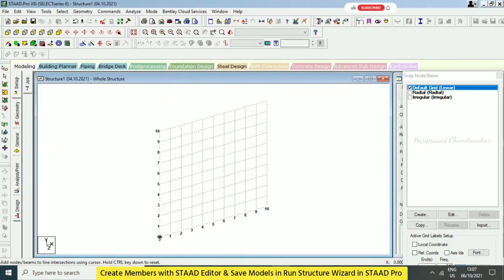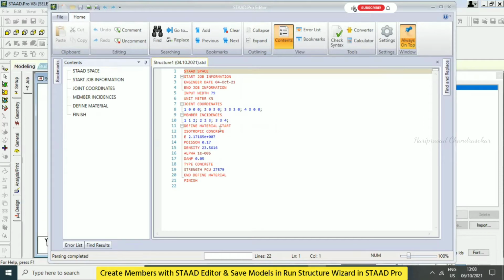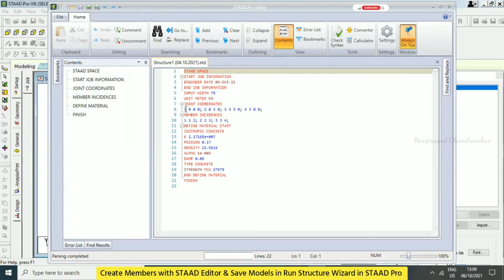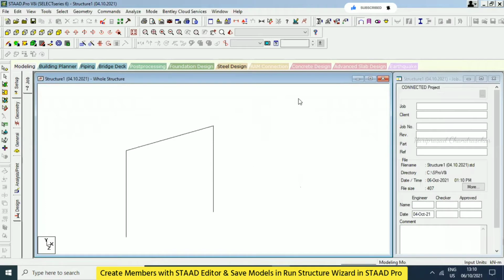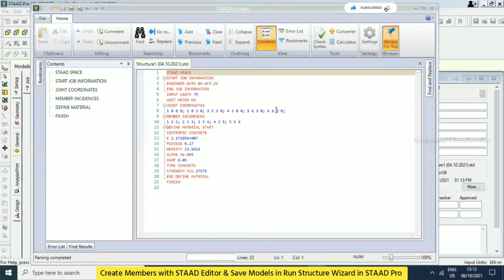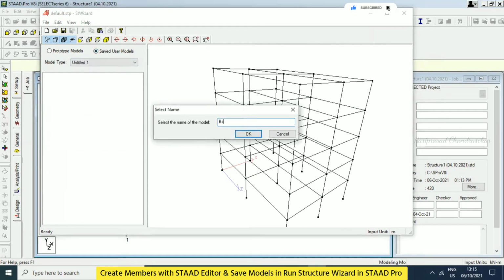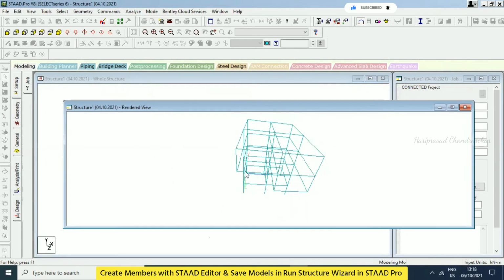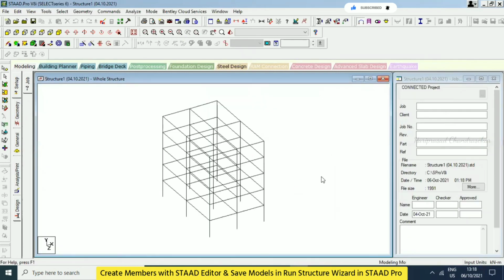Create Members with STAAD Editor & Save Models in Run Structure Wizard in STAAD Pro